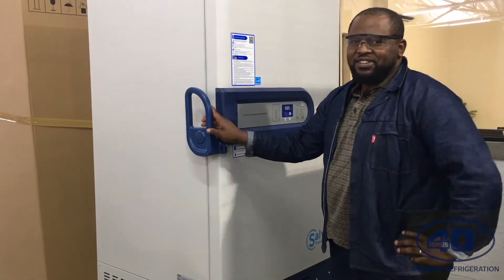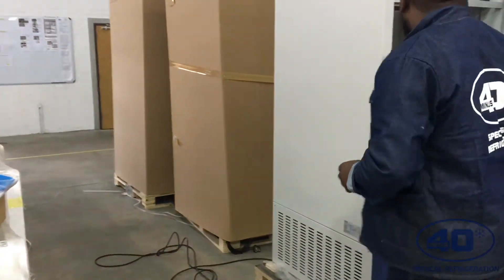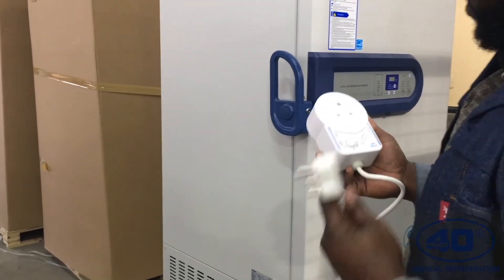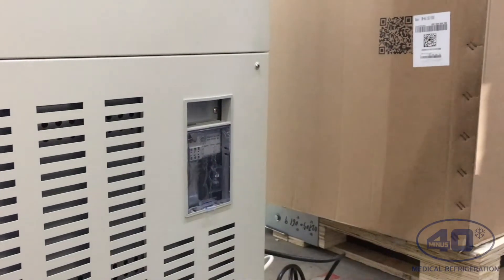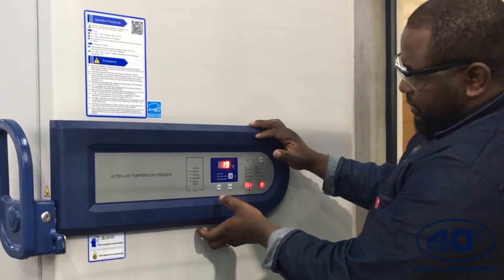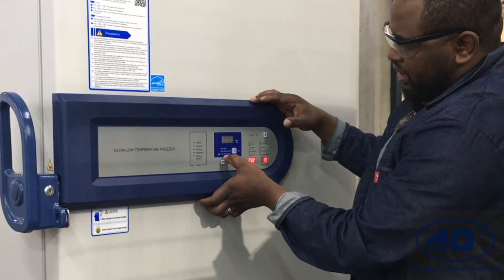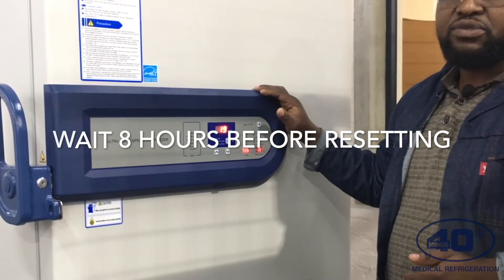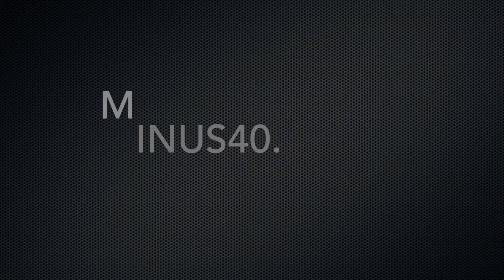How to Install an Ultra Low Temperature Freezer - Minus40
Minus40's lead Engineer demonstrate the process of how to install an Ultra Low-Temperature freezer. This video features the controls, changing the setpoints with safe installation procedures. For more information on medical refrigeration, have a look at some of our other videos.